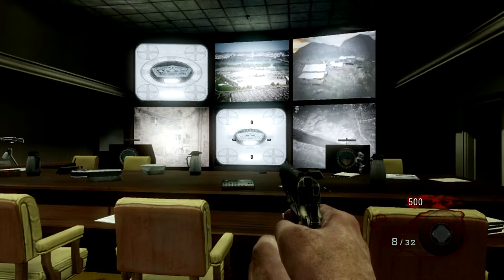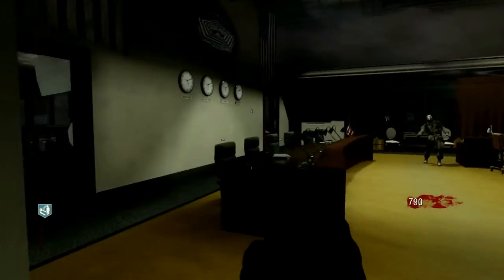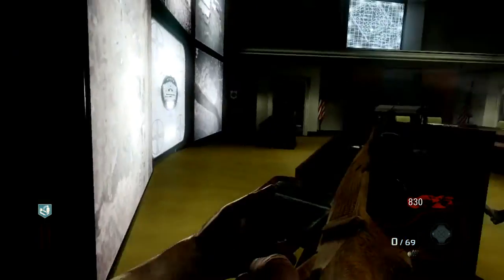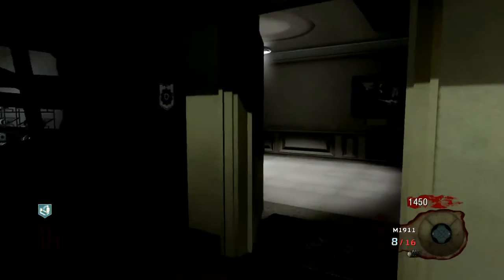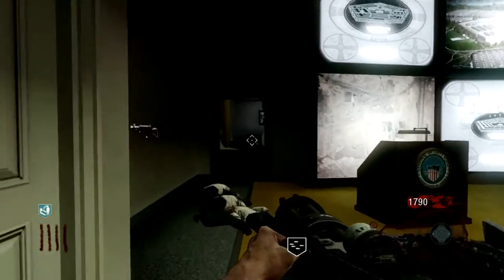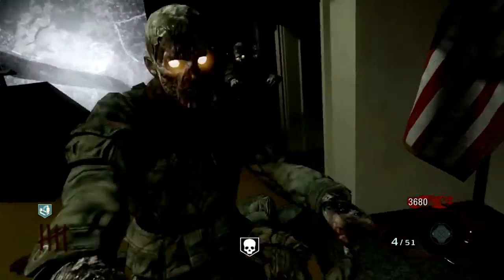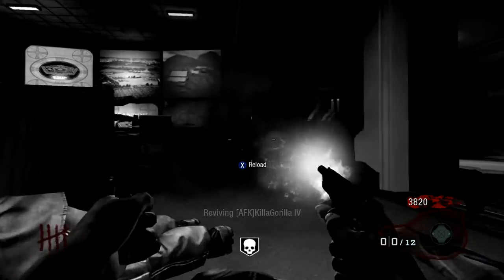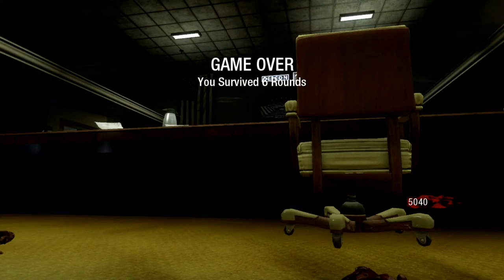FIRST ROOM CHALLENGE ON "FIVE" W/AFKGORILLA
We are very excited to be bringing content to you!